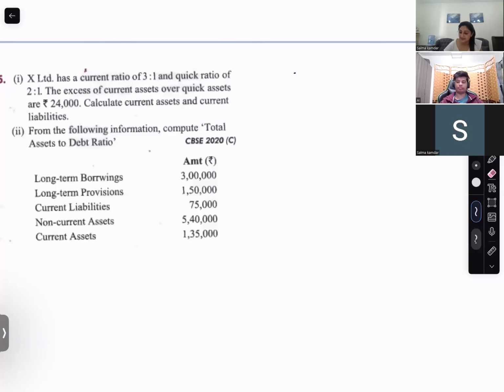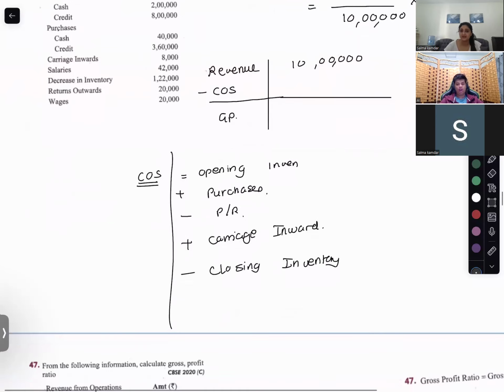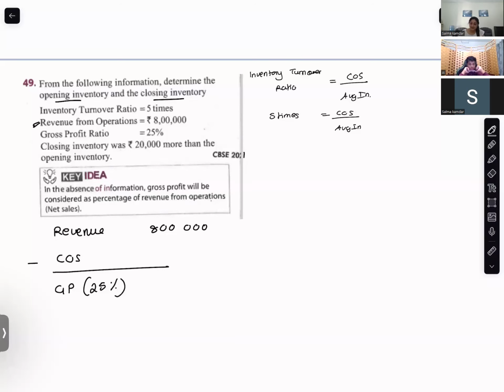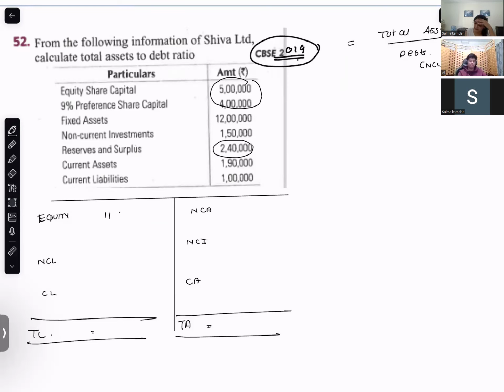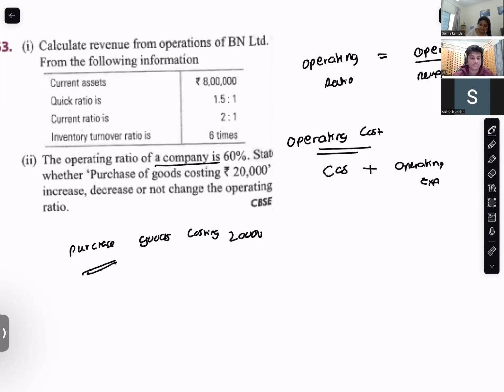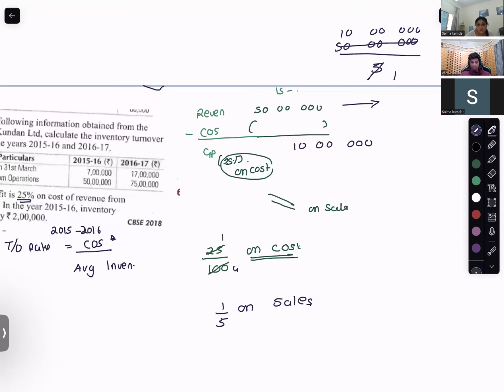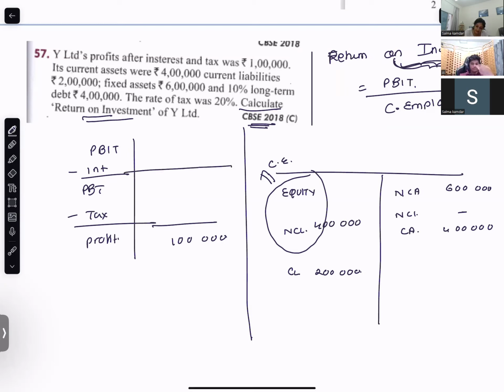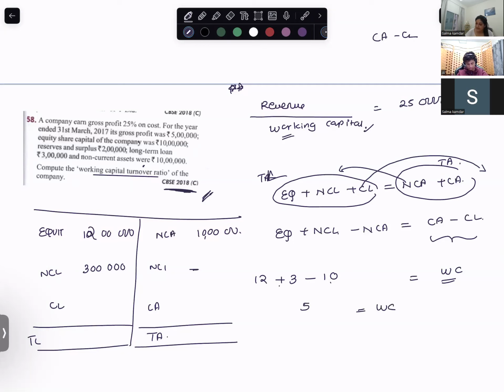Ratio CBSE part 4 past paper questions